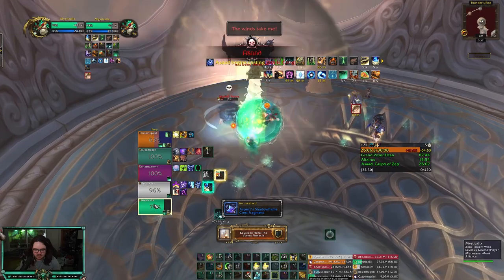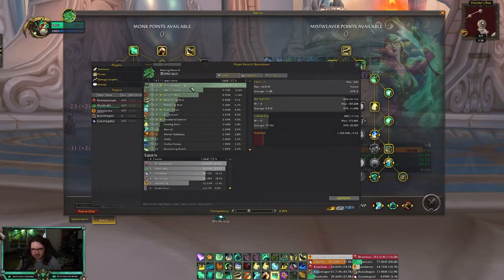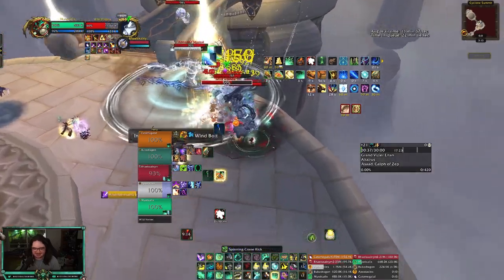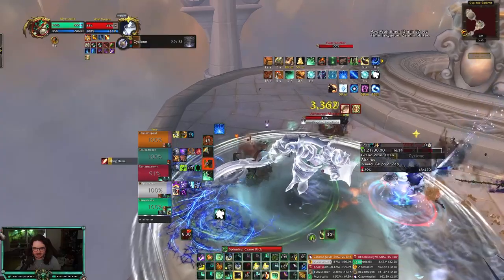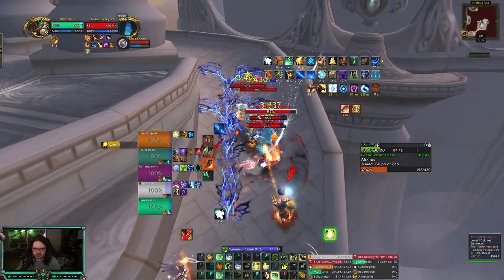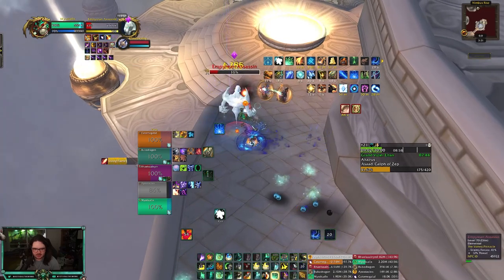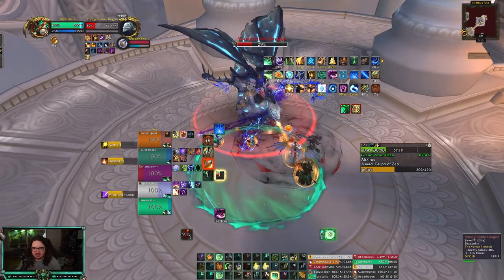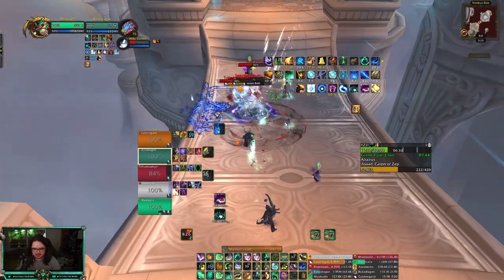Mysticall | FISTWEAVE +21 Vortex Pinnacle! - 10.1.5 Dragonflight Mistweaver Monk Mythic+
3v3 (vers/mastery):
B4QAAAAAAAAAAAAAAAAAAAAAAUCFFJItWpwBkUSIpkUQatQCAAAAAAAAAAAApQaJJRSiWB0IhkkDAAgA

Solo Shuffle/3v3 (Haste/vers):
B4QAa92LNqySTL5b6fvViRevaUCFkgoUwBkUiIpkUiWatQCAAAAAAAAAAAABplkEJJaFQjEHIJ5AAAIC

RBGs (Haste/Vers):
B4QAa92LNqySTL5b6fvViRevaUCFISSr0aEJCJpElQaCJAAAAAAAAAAAAkCplkEJJKFQjEHIJBAAC

PvP Fistweaving(Haste/Vers):
B4QAa92LNqySTL5b6fvViReva0SSBJhopFRSJIahEpUCCAAAAAAAAAAAApQKJJhEKFQLJpkE5AAAA

PvE Fistweaving(Haste/Vers):
B4QAa92LNqySTL5b6fvViReva0SSpIJhooFhUiIpBpkiAAAAAAAAAAAAAgkSkEJJaFRSLJpBHAAAiA

Raiding(Haste/Vers):
B4QAa92LNqySTL5b6fvViReva0iUQiEKtGhISSKhkWaCAAAAAAAAAAAAASKhEJJaFEtkkGSCAAC

Mythic+ Casting(Haste/Vers):
B4QAa92LNqySTL5b6fvViRevaUCFIOgo0aEJikkSUiWaCCAAAAAAAAAAAApQaJJRSiWB0OgkyBSSAAgI

Time Stamps:
00:00 Intro
00:16 Talents
01:13 Trash & Boss 1
09:06 Trash & Boss 2
17:09 Trash & Boss 3